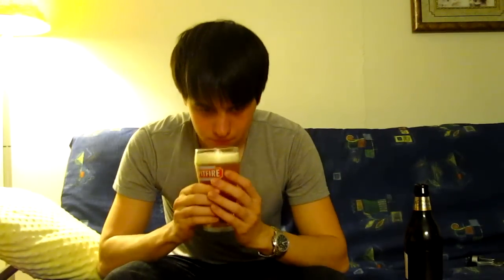Adnams Innovation - DM's Montreal Beer Review [Ep.25 {6}]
Adnams Innovation caught my eye at a beer shop in Moscow, since it was kind of attractive and quite mysterious. It turned out that it is an English interpretation of the American-style IPA (which in turn is an interpretation of the English India Pale Ale)! Go figure it out! +)

Grading Scale for Season 6 [Overall Grade]:

1: UNDRINKABLE (this is a theoretical grade that is unlikely to ever be given out)

2: HORRIBLE beer. Should be avoided at all costs. Poorly brewed, a hassle to drink, and extremely not enjoyable.

3: BLAND, weak flavours; a beer that probably does not deserve to be classified as the style it claims to be.

4: BELOW AVERAGE; some flavours; drinkable, but not very enjoyable. Might be too light-bodied and watery (unless it is an attribute of the style). Should not be picked when better alternatives are available.

5: SLIGHTLY BELOW AVERAGE. Not bad, but not very impressive either. Will generally have some major turn-off. There are better alternatives out there.

6: AVERAGE, decent beer. Can give an inexperienced drinker an idea of what this style of beer is about. Could be a decent "gateway" beer.

7: ABOVE AVERAGE, pretty good beer; lacks a few aspects still. Might be very good in some aspects, but unbalanced or lacking on other. Recommended.

8: VERY GOOD beer; solid performer for its style; a "go-to" beer. Nothing too special about it, though. Recommended!

9: EXCELLENT, better than many other beers in its style; only a small step from being perfect. Highly Recommended!

10: Amazing, Brilliant, OUTSTANDING! A perfect example of the style! Could also be my favourite beer from its style. Must try, if possible!